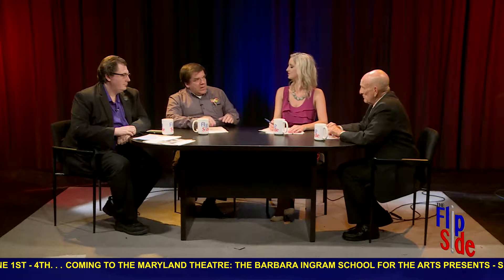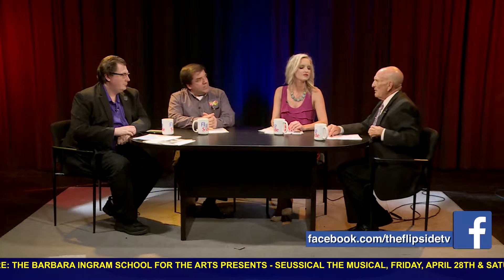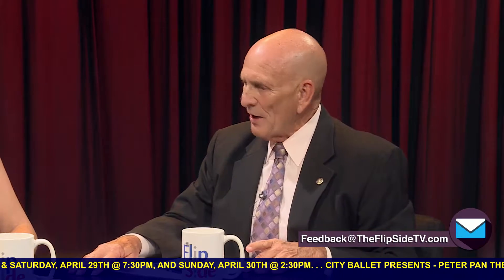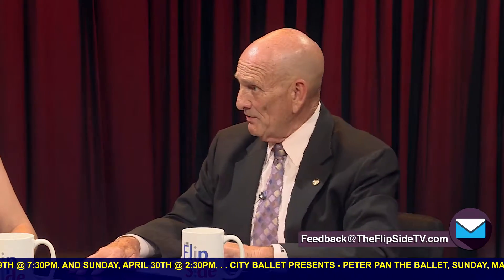Roadwork Ahead ~ The FlipSide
The Maryland State Highway Administration has a long to-do list in Washington County this year. Especially when it comes to I-81, which is currently home to 5 active work zones along its 11 mile corridor.

Air Date: April 27, 2017